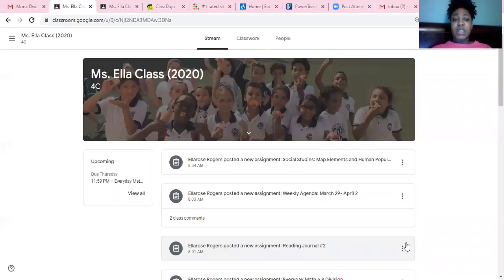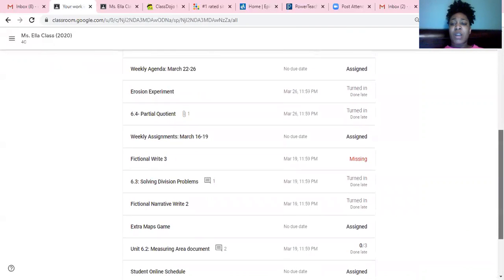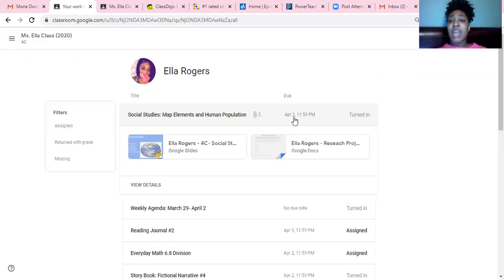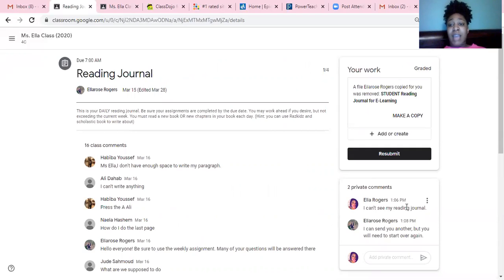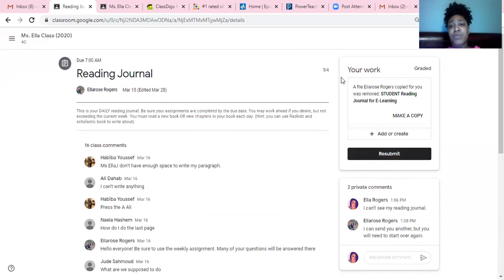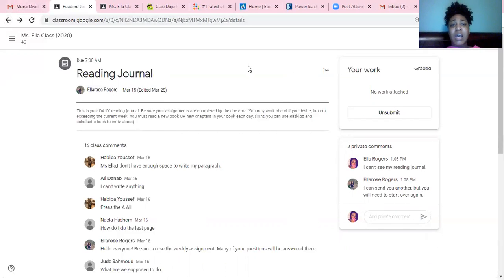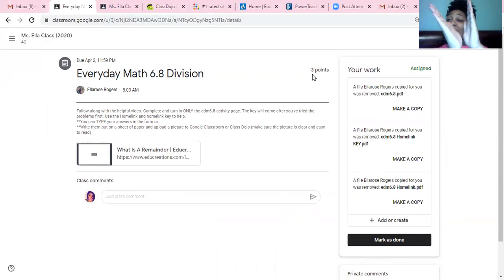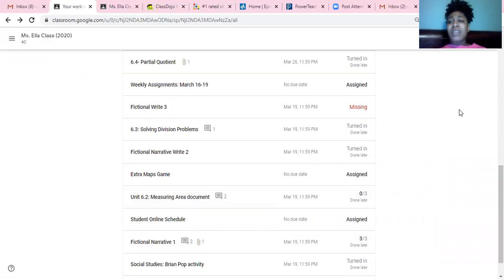How to see student scores on Google Classroom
Here is a short video on how students and families can view their grades on google classroom.